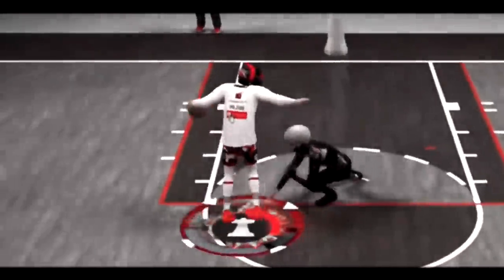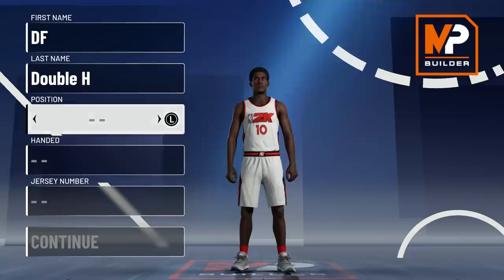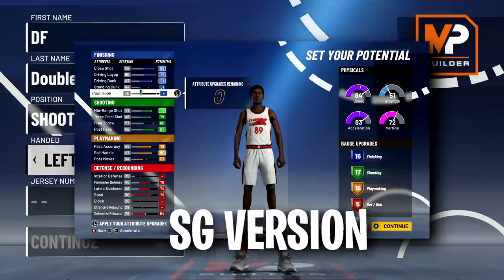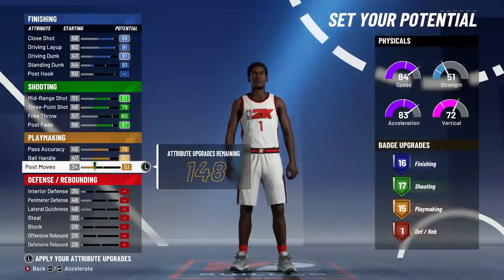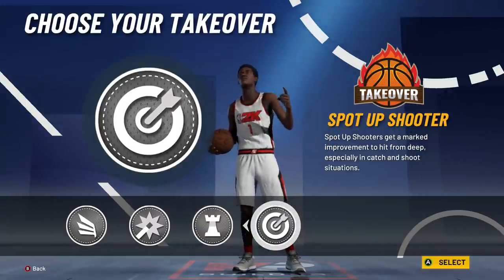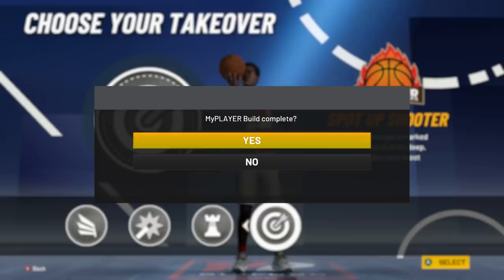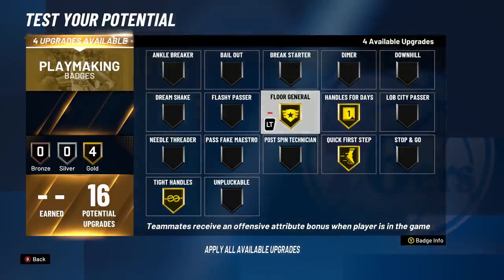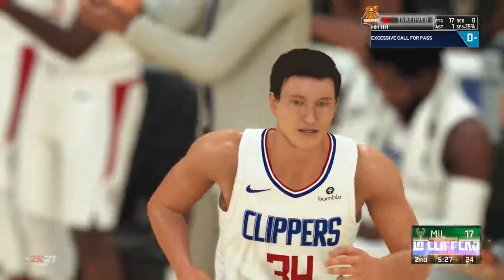THE ISO BUILD THAT WILL BREAK NBA2K21 - *RARE* OP GUARD BUILD THAT MUST BE PATCHED! BEST BUILD 2K21!